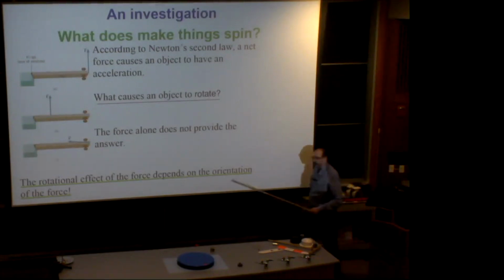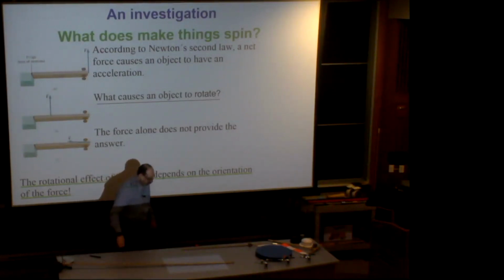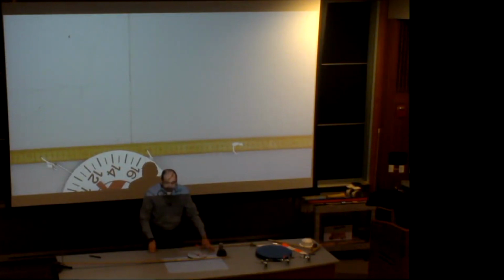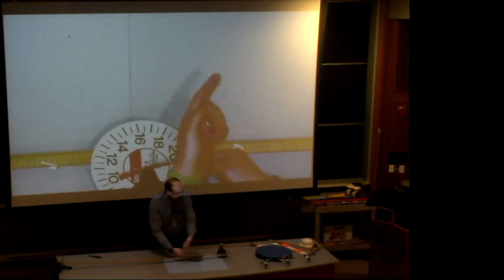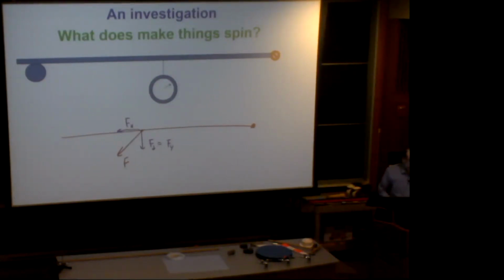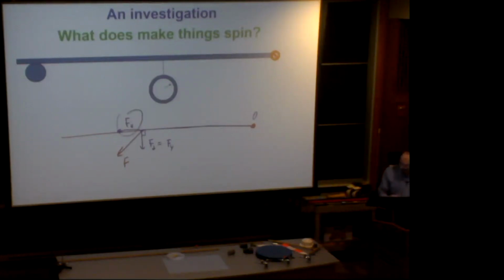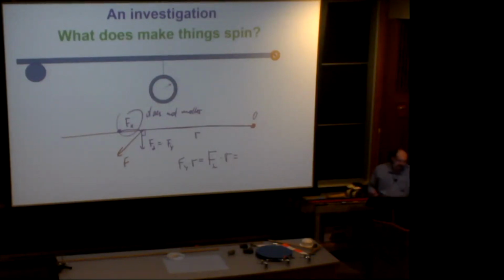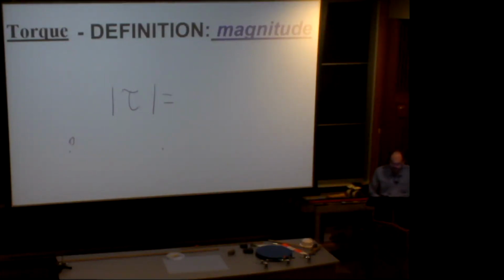Introduction into torque: examples, definition